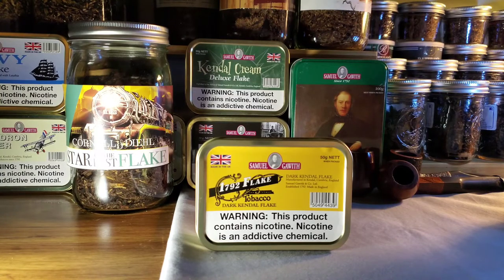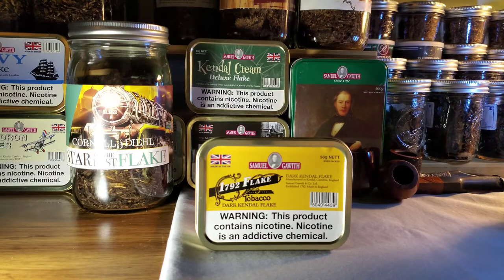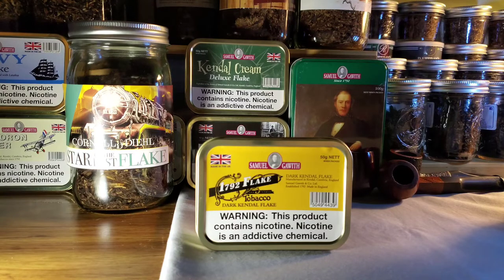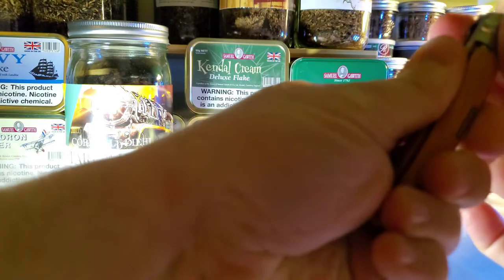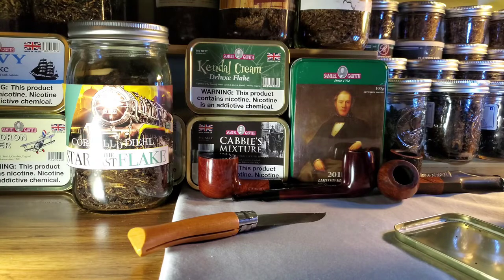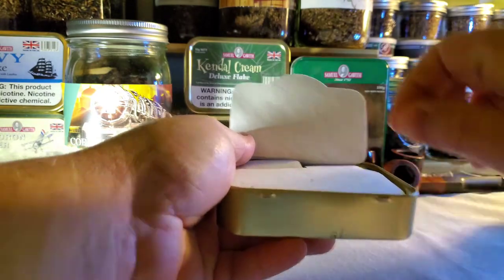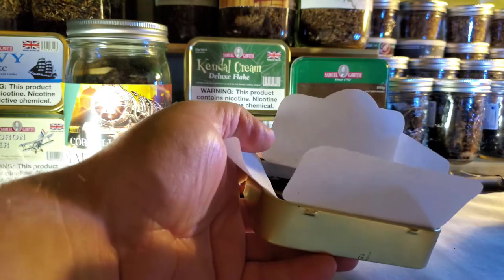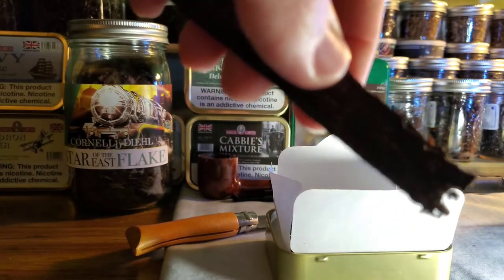Samuel Gawith 1792 Flake First Impressions